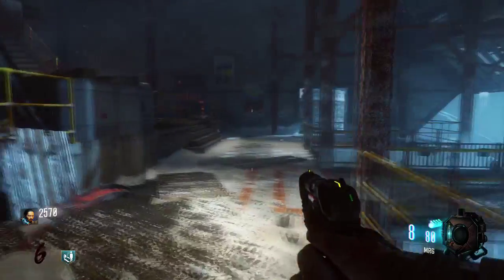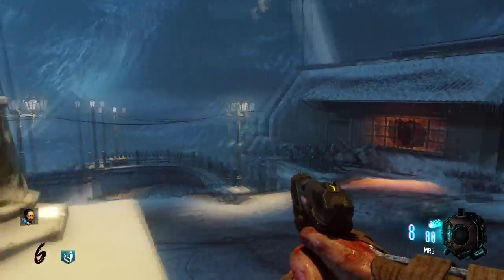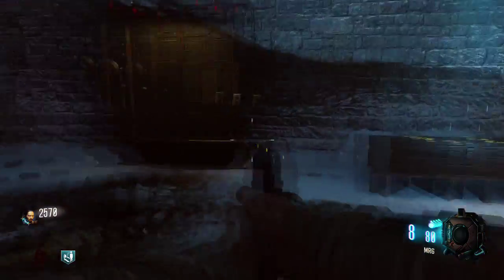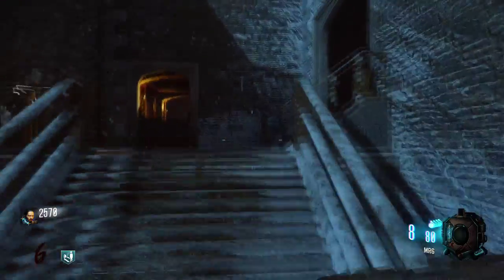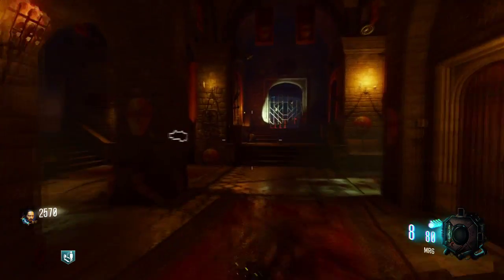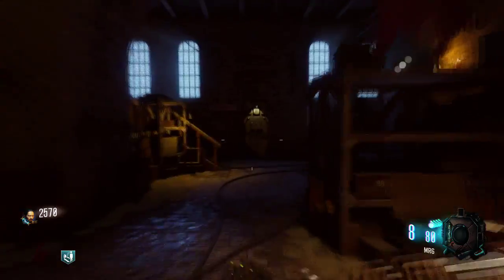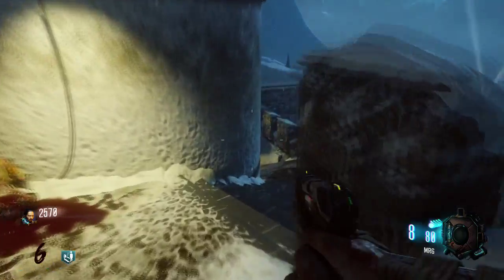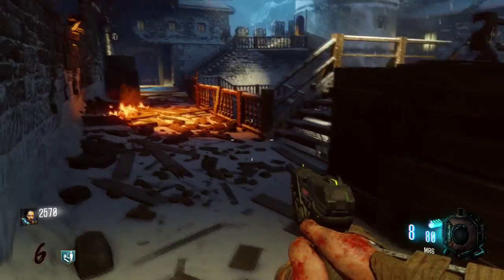Der Eisendrache How to Turn on Power (Black Ops 3 Awakening)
Hey guys here is a quick video on how to turn on power in Der Eisendrache in case you were having issues.